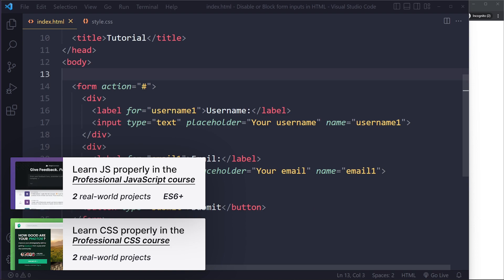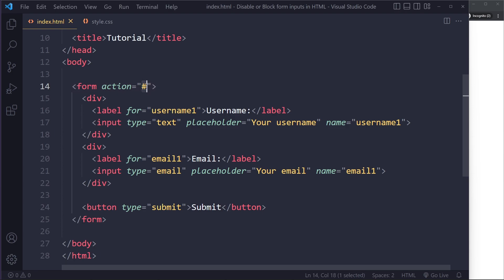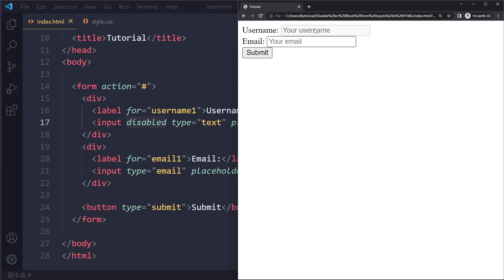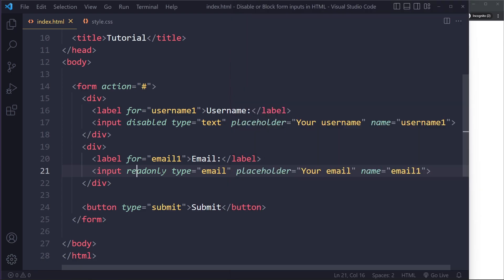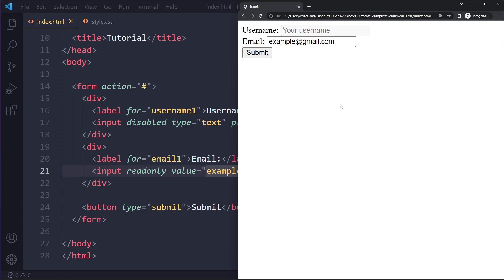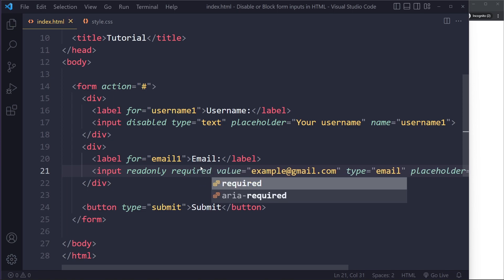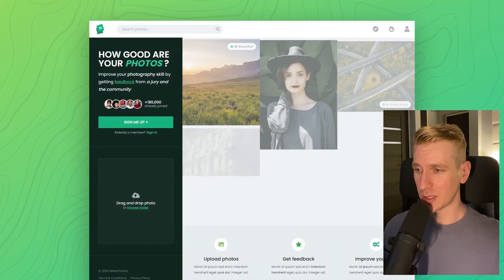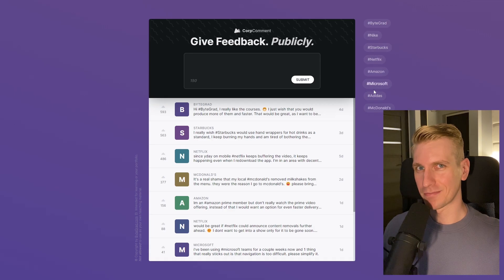Disable or Block Form Inputs in HTML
In this tutorial you’ll learn how to disable or block form inputs in HTML.

The difference between disabled and readonly is that read-only controls can still function and are still focusable, whereas disabled controls can not receive focus and are not submitted with the form and generally do not function as controls until they are enabled.

Because a read-only field cannot have its value changed by a user interaction, required does not have any effect on inputs with the readonly attribute also specified. - with disabled it doesnt get sent to server, with readonly it will

0:00 Solution